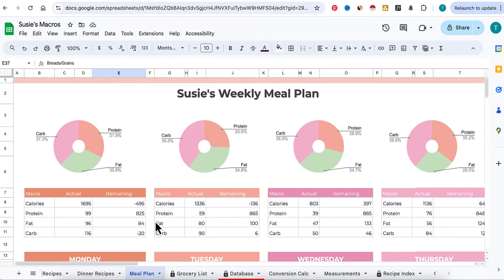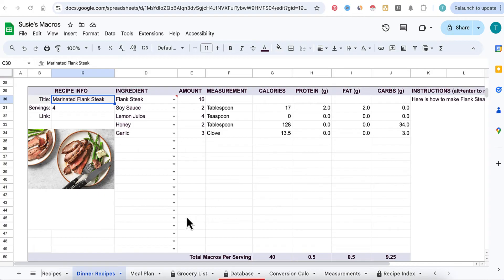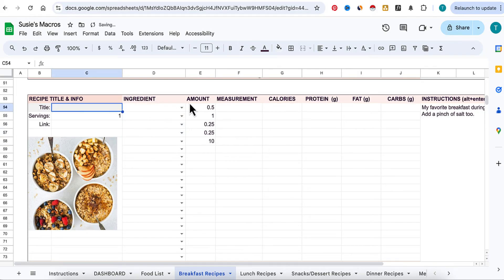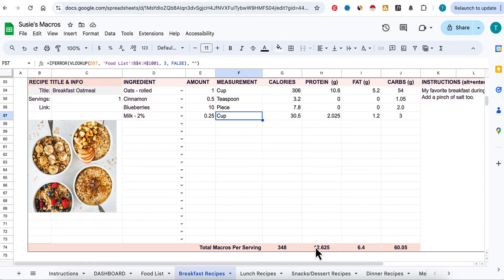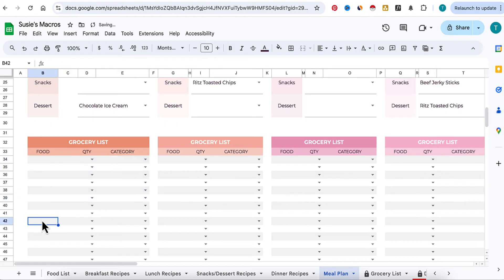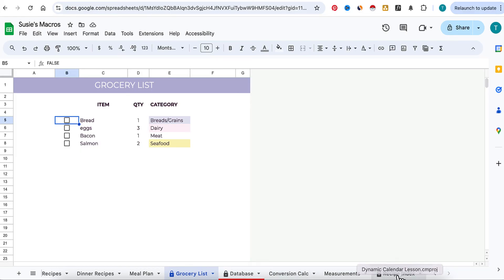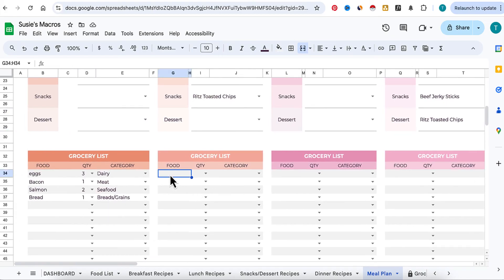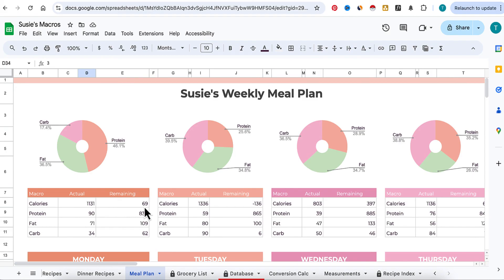Google Sheets: Meal Planner with Macros and Automated Grocery List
Overview of my meal planner with macros and an automated grocery list in Google Sheets. Track your macros as you plan your weekly meals easily. This handy tool will make meal prep and shopping a breeze!